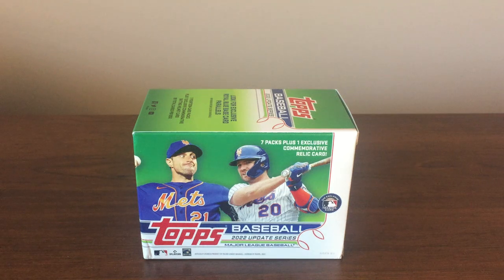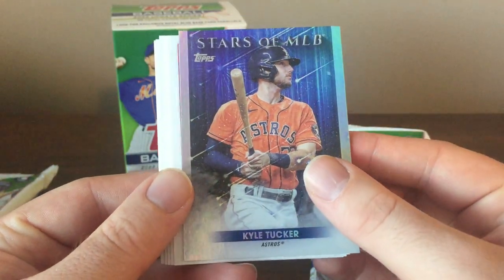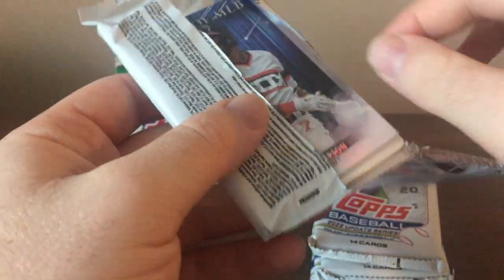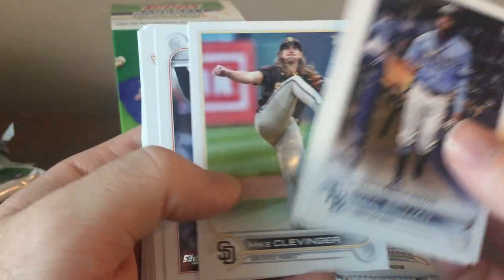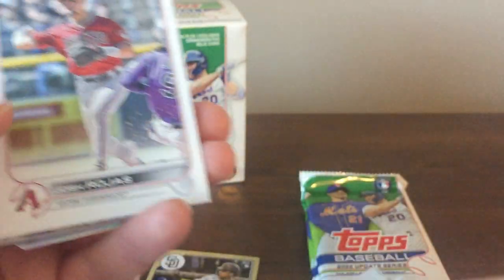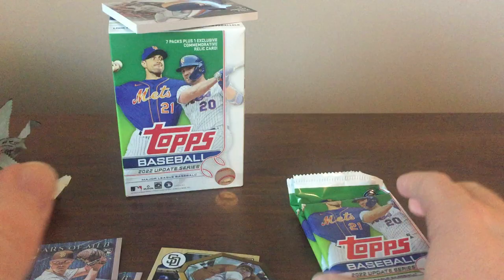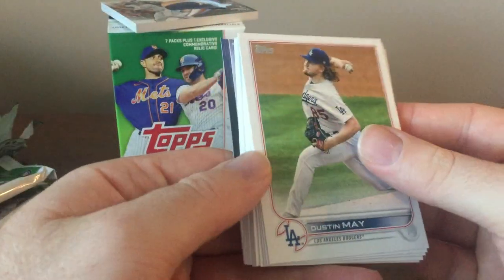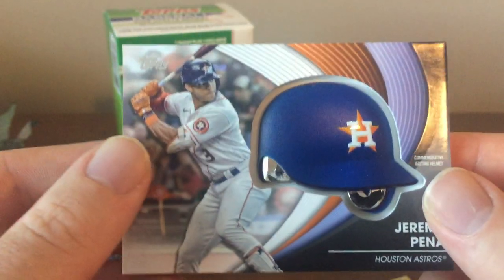2022 Topps Update Series Blaster Box *Cool Batting Helmet Relic*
I opened a blaster box of the recently released Topps Update and pulled some cool cards. Check out the video to see what I got!